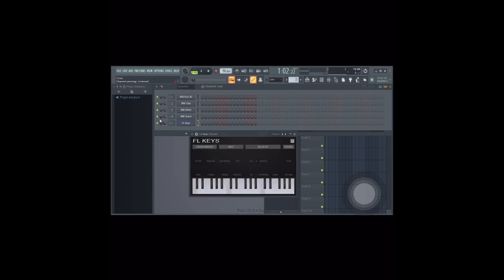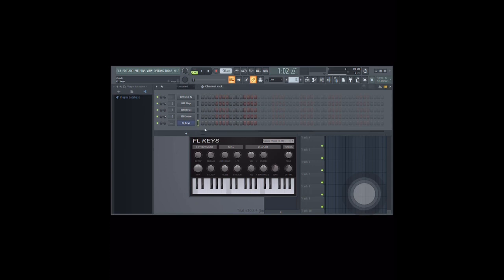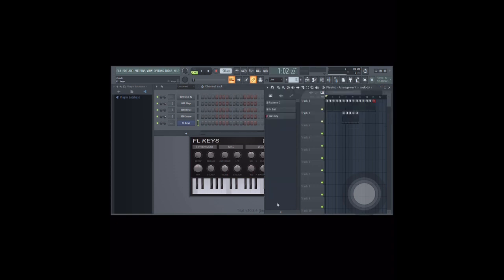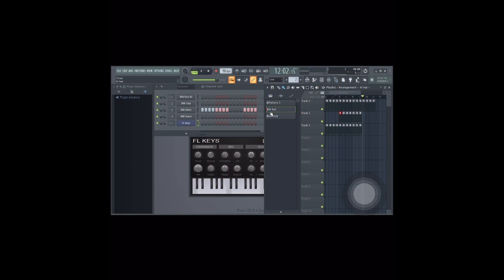How to make melody for beat(basic tutorial)